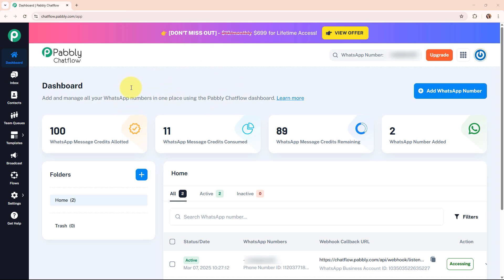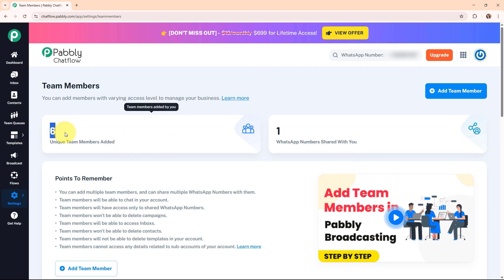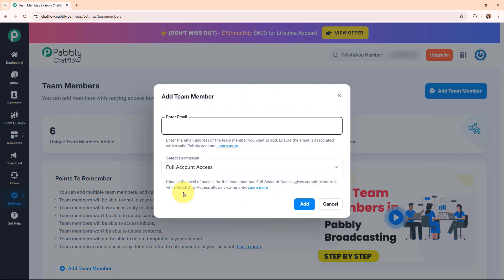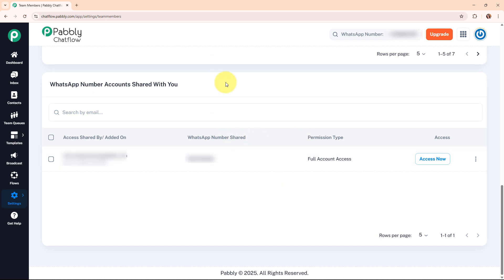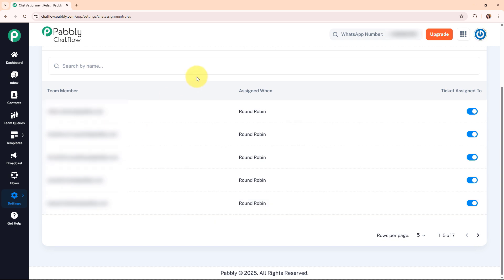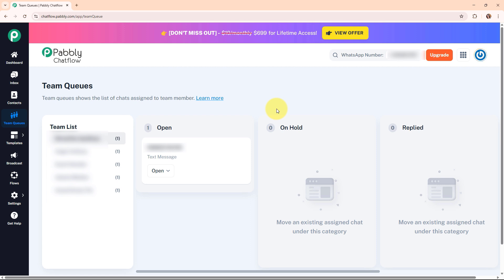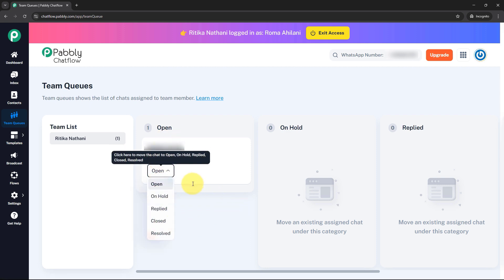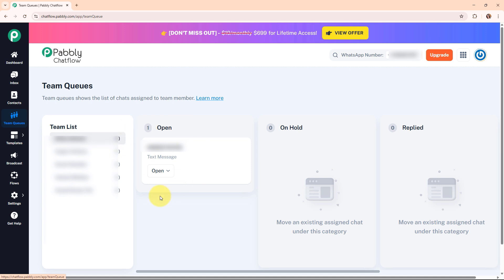Pabbly Chatflow Team Member Overview | Pabbly Chatflow Tutorial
In this video tutorial, we’ll walk you through the Pabbly Chatflow Team Member Overview, helping you understand how to manage team roles, assign conversations, and collaborate efficiently within Pabbly Chatflow.

With Pabbly Chatflow, businesses can add multiple team members, control access levels, and streamline customer support operations effortlessly. This tutorial will cover how to invite team members, assign permissions, manage conversations, and optimize workflows to ensure seamless communication.

By the end of this video, you’ll know how to enhance team collaboration and improve response time using Pabbly Chatflow.

Start managing your customer support team effectively with Pabbly Chatflow!

🚀 Pabbly Chatflow – The Ultimate WhatsApp Business Automation Tool!
Easily manage customer communication, automate order updates, send payment reminders, handle queries, and create chatbots—all within WhatsApp! This powerful platform helps businesses enhance engagement and streamline operations.

Benefits of Pabbly Connect:

1. Automation: Save time, money, and resources by automating tasks.

2. Integration: Connect various web services to create efficient workflows.

3. Security: Enjoy industry-standard security for your data.

4. Scalability: Easily add new applications and services to your workflow.

5. Cost-effective: Choose from plans suitable for different business sizes, with no charges for internal tasks.